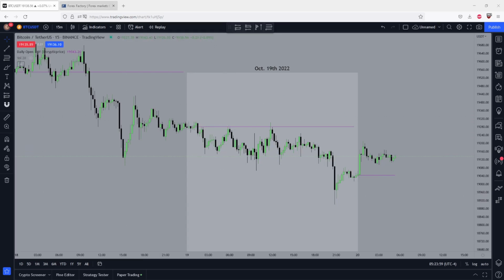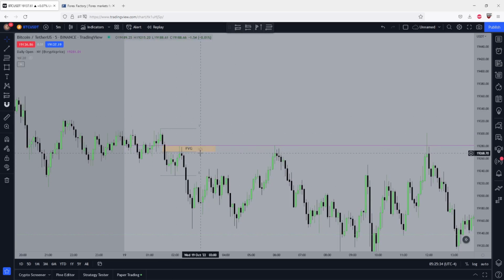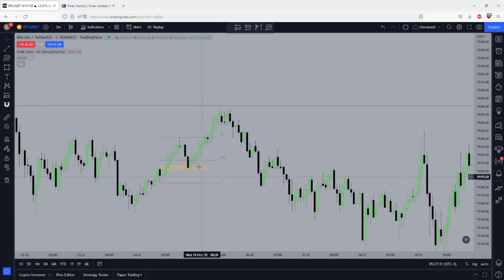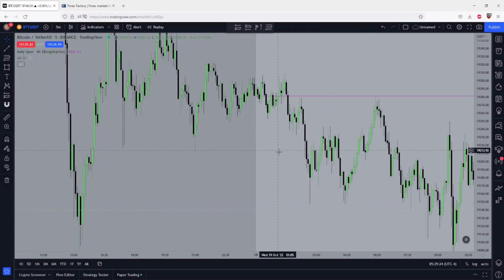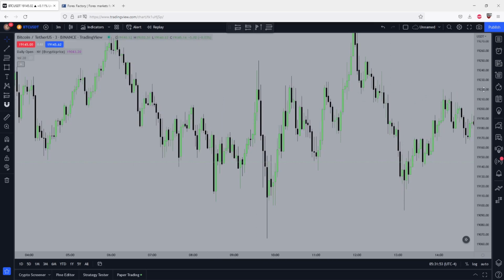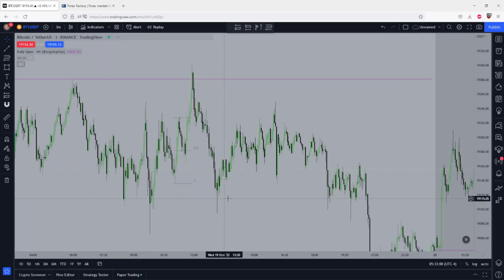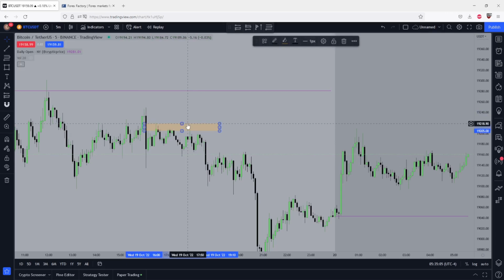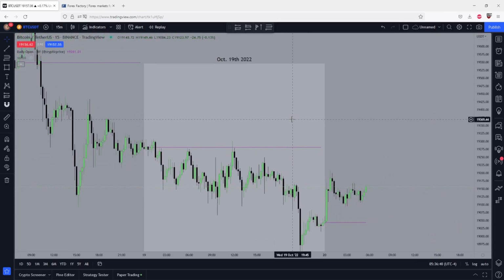Bitcoin Market Review - October 19, 2022 - ICT Mentorship Study Session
In this video I review Bitcoin's price action for October 19, 2022 based on the teachings of @InnerCircleTrader
I look for trade setups and help you understand them by utilizing the teachings of @InnerCircleTrader